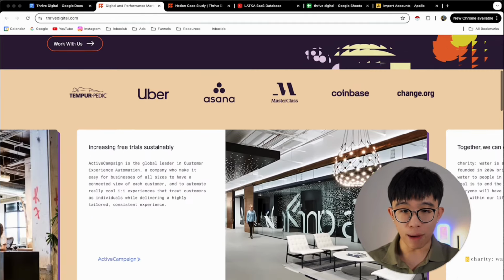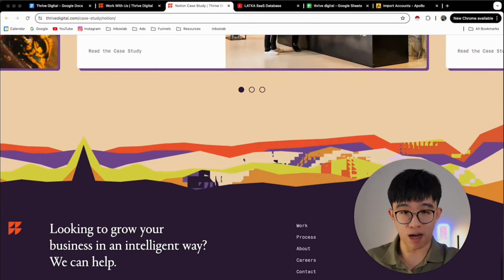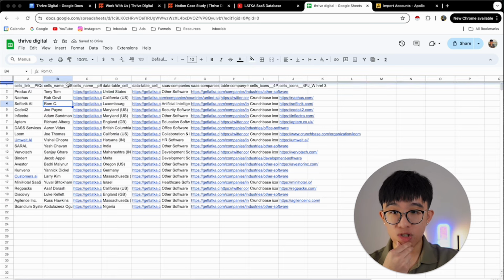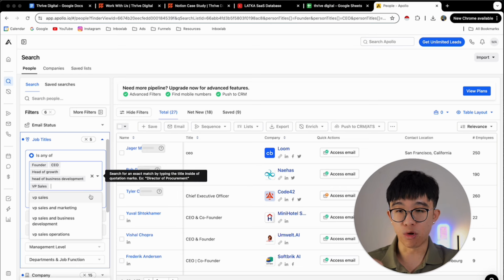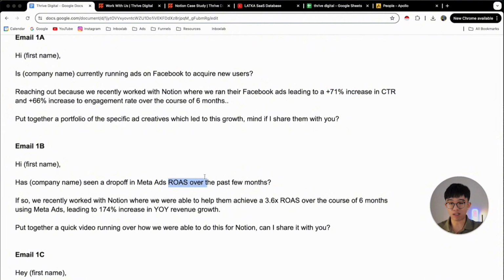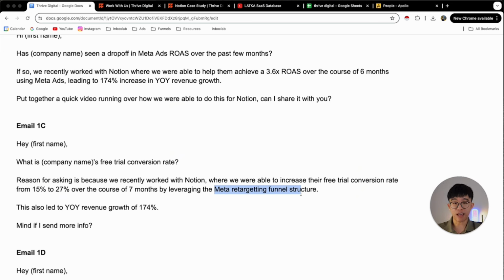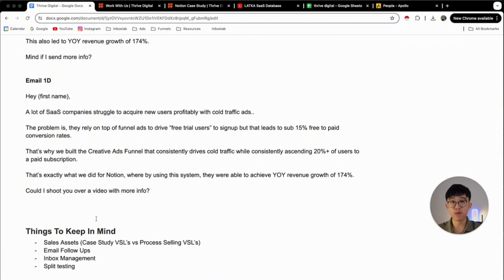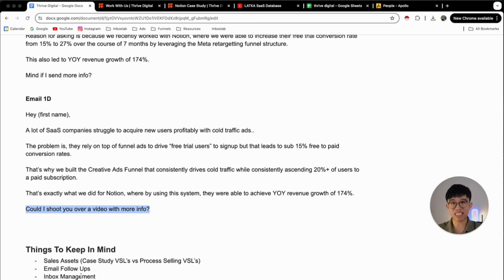Lead Generation Has Changed In 2024... DO THIS!